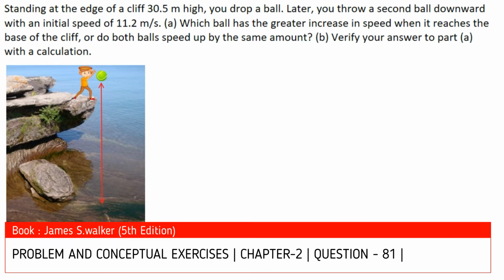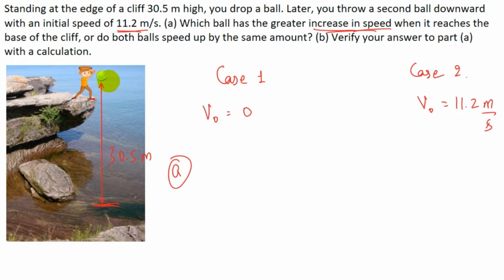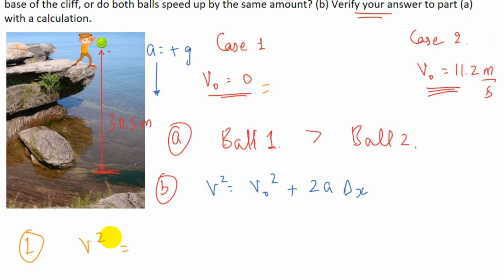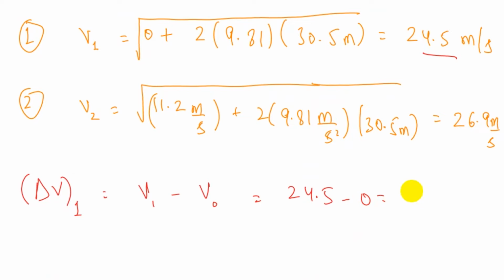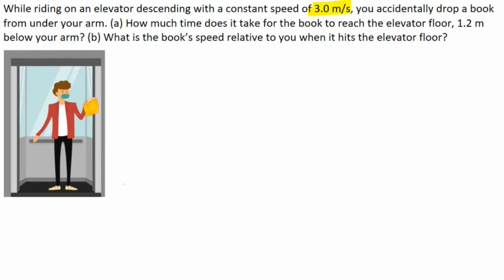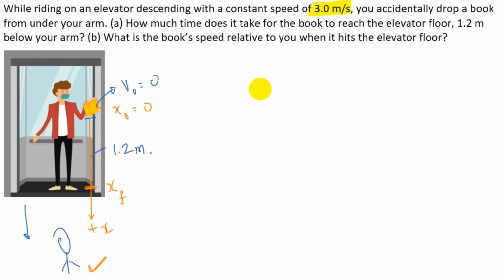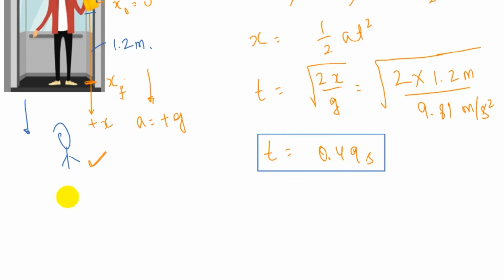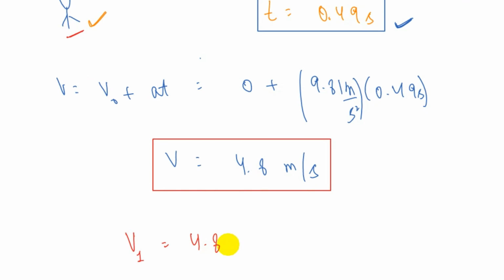AP Physics 1 | Video solution of Ch 2 | P&C Exercises (Q81 - Q83) | James S. walker 5th Edition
Question Discussed :

PROBLEMS AND CONCEPTUAL EXERCISES (Chapter 2), Question 81 :
Standing at the edge of a cliff 30.5 m high, you drop a ball. Later, you throw a second ball downward with an initial speed of 11.2 m/s. (a) Which ball has the greater increase in speed when it reaches the base of the cliff, or do both balls speed up by the same amount? (b) Verify your answer to part (a) with a calculation.

PROBLEMS AND CONCEPTUAL EXERCISES (Chapter 2), Question 83 :
While riding on an elevator descending with a constant speed of 3.0 m/s, you accidentally drop a book from under your arm. (a) How much time does it take for the book to reach the elevator floor, 1.2 m below your arm? (b) What is the book’s speed relative to you when it hits the elevator floor?

Timecode:
0:00 - Introduction
0:24 - Exercise of Ch -2, Q -81, James S. walker
5:18 - Exercise of Ch -2, Q -83, James S. walker
9:51 - Goodbye

Presented By:
STEM Professionals